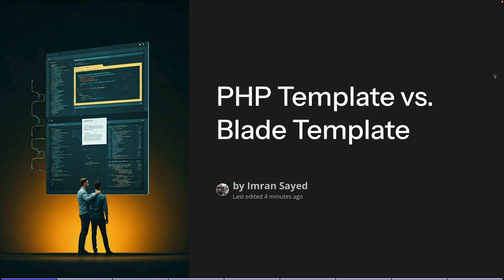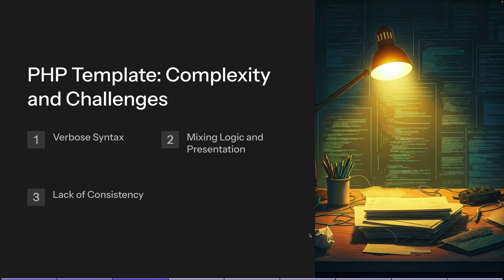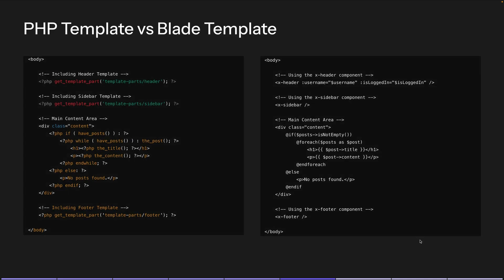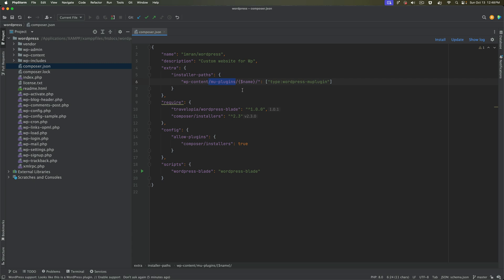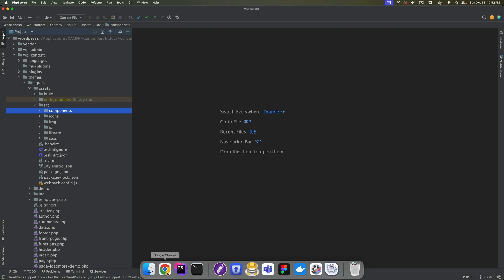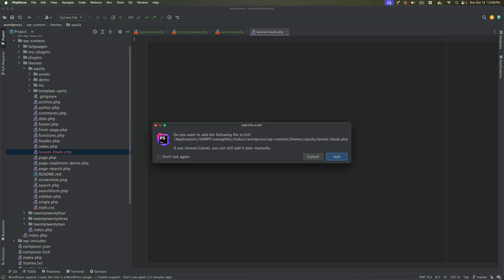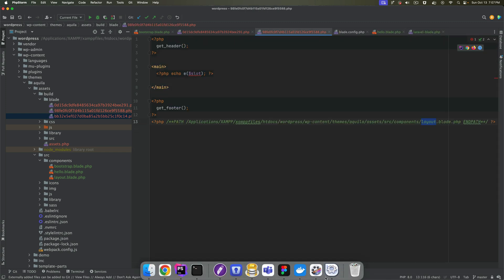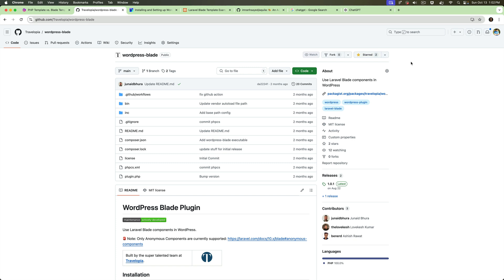Using Laravel Blade In WordPress | Installing WordPress Blade Plugin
Laravel Blade templates offer a clean and efficient approach to writing views compared to traditional PHP templates. One of Blade’s major benefits is its lightweight syntax. It allows developers to write expressive code without the clutter of standard PHP, improving readability and reducing code duplication. Blade provides features like template inheritance, sections, and layouts, making it easier to create reusable templates, which saves time in managing common elements like headers, footers, or sidebars across multiple pages.

Another key feature is Blade’s automatic escaping of output. This helps prevent common security vulnerabilities like cross-site scripting (XSS) by ensuring that user-generated content is safely handled. Additionally, Blade supports convenient shorthand for common PHP control structures. For example, @if and @foreach directives are much more concise and readable compared to their PHP counterparts, keeping the view logic clean and maintainable.

In contrast, traditional PHP templates often involve repetitive code, leading to harder-to-maintain views as your project grows. The blending of business logic and presentation logic in PHP templates can make debugging and maintenance cumbersome over time.

In the video, I'll explain the benefits of using Laravel Blade and how to install and set up the WordPress Blade plugin. This plugin allows you to use Blade templates in your WordPress projects, bringing all the benefits of Blade's syntax and structure to WordPress development.